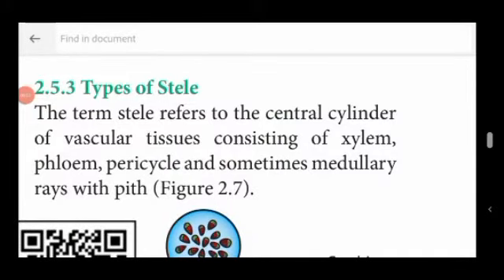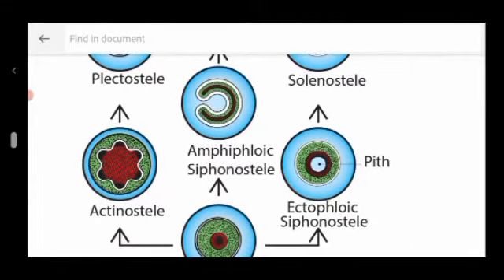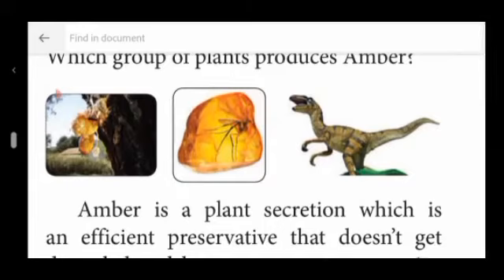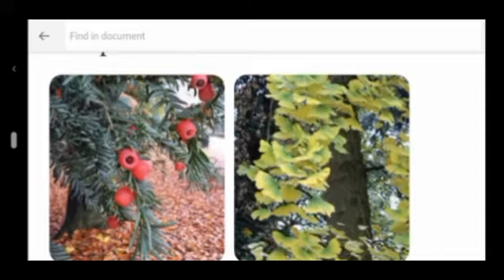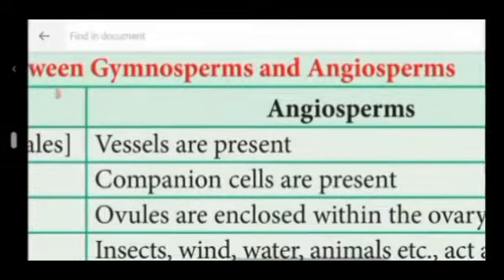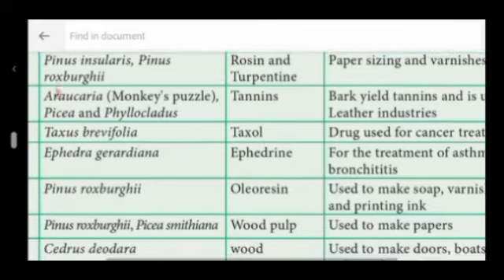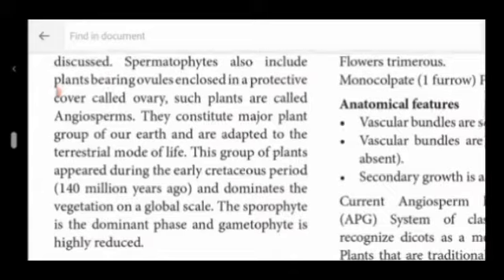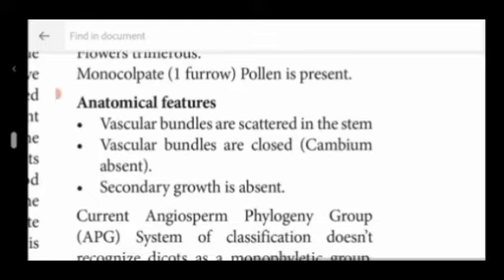STD - XI - Bio botany Part 20